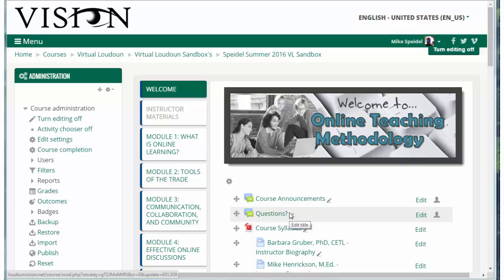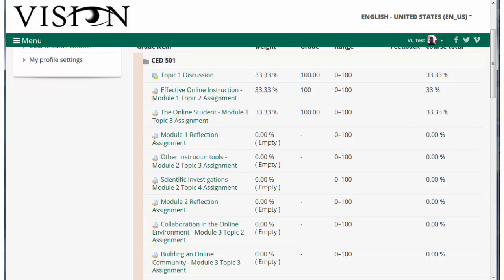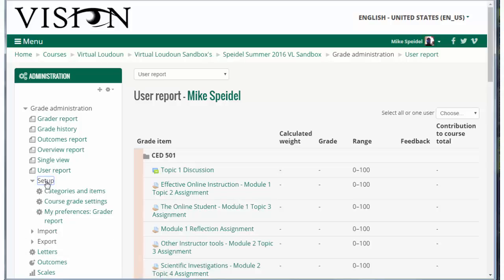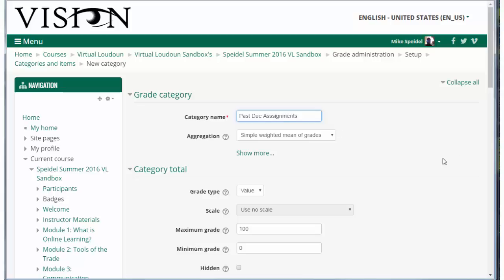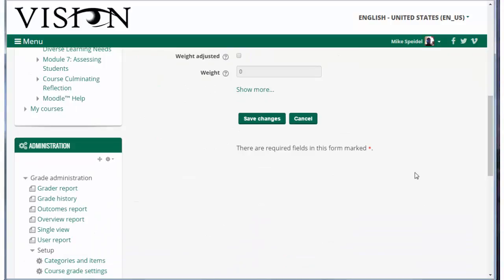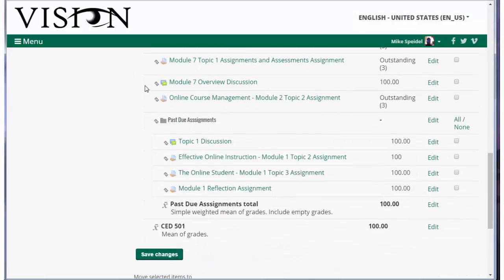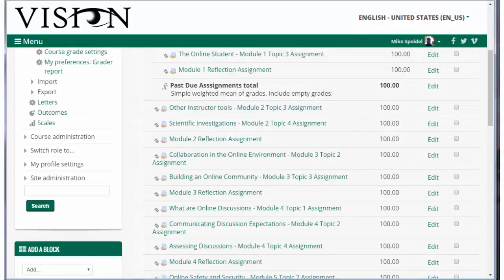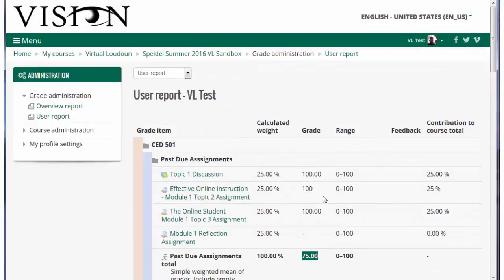How to Set Up Past Due Assignments